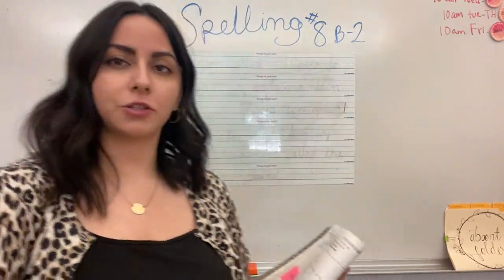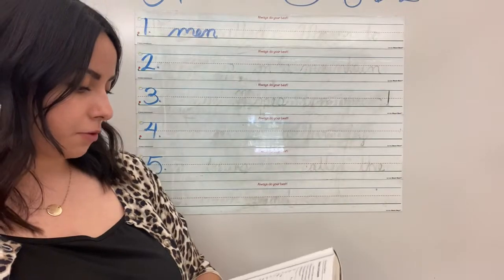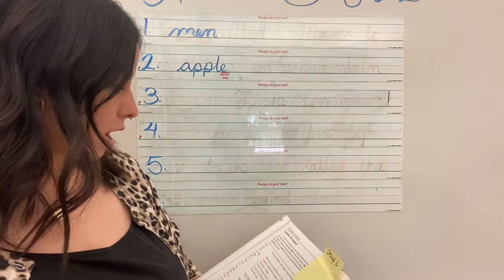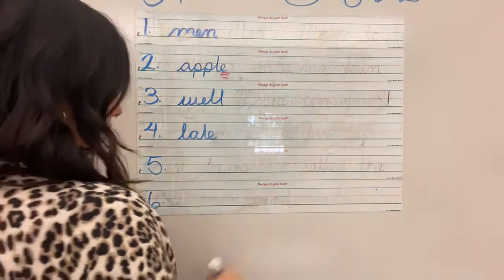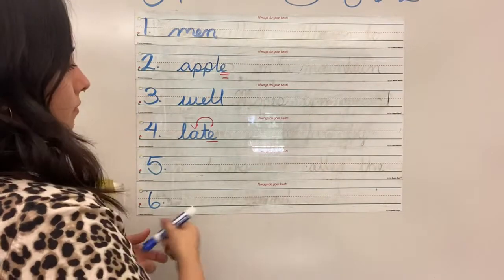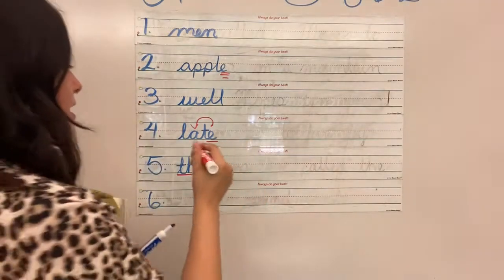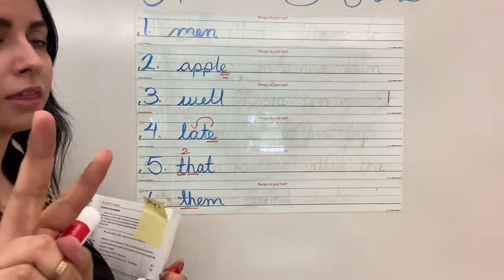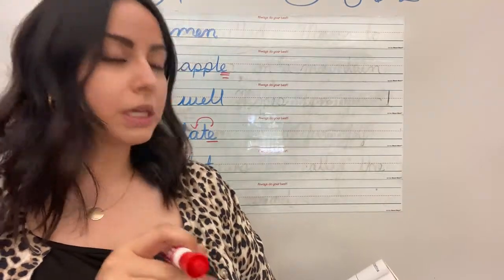Group B-2 Spelling#8 9/30